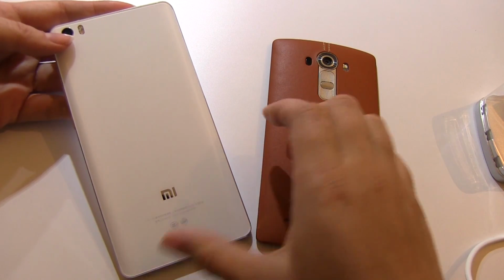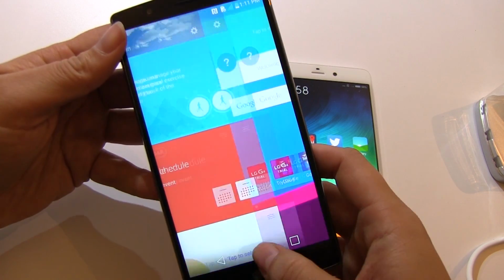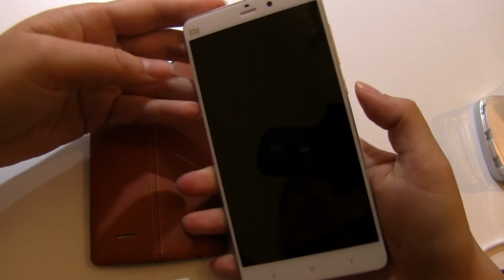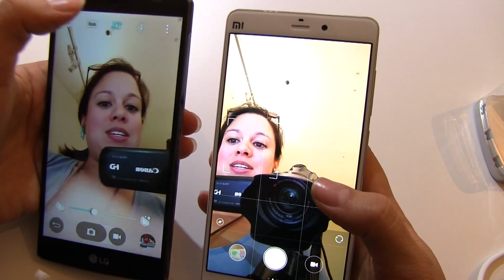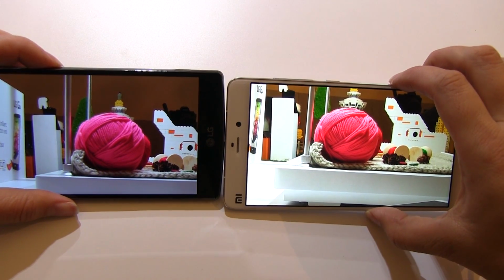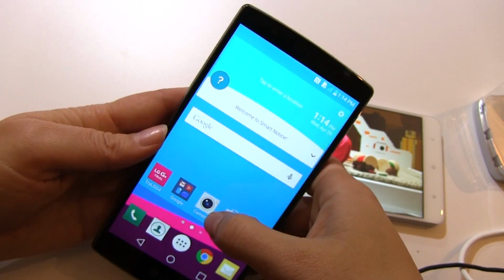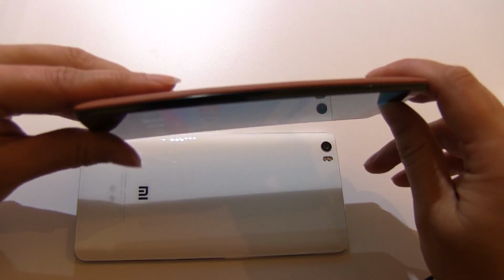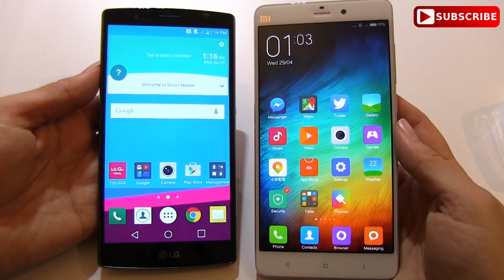LG G4 vs Xiaomi Mi Note - Not as Far Apart As You'd Think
LG G4 vs Xiaomi Mi Note The LG G4 come with a 5.5 inch 2560 x 1440 Quantum IPS Display. Under the hood it's got a Qualcomm Snapdragon 808 Hexa Core processor running at 1.8Ghz with 3GB or RAM and 32GB of storage with a MicroSD card slot good up to 2TB. On the rear it has a 16MP camera and an 8MP on the front weighing in a 155 grams with a 3000mAh battery.

The Xiaomi Mi Note has a 5.7 inch 1080p IPS LCD display. Under the hood it's got a Qualcomm Snapdragon 801 processor running at 2.5GHz with 3GB of RAM and options for 16 & 64GB of storage.  On the rear it's got a 13MP camera and a 4MP on the front it weighs in at 161grams with a 3000mAh battery.